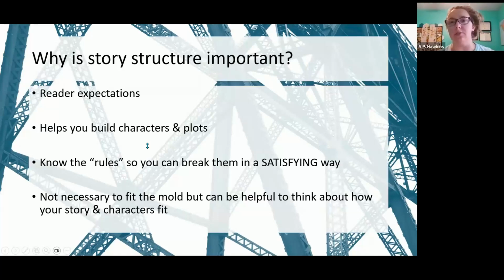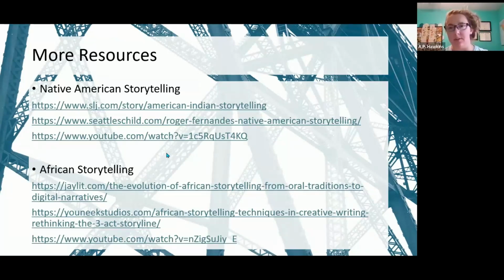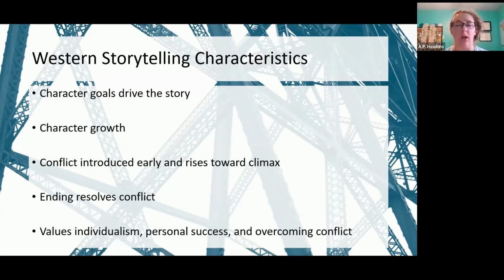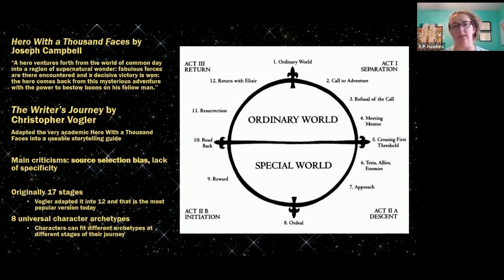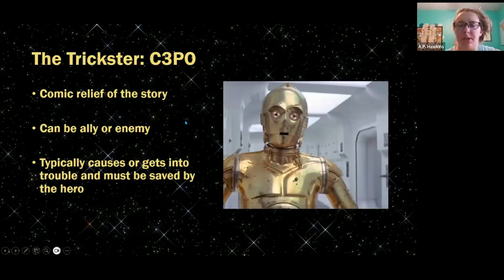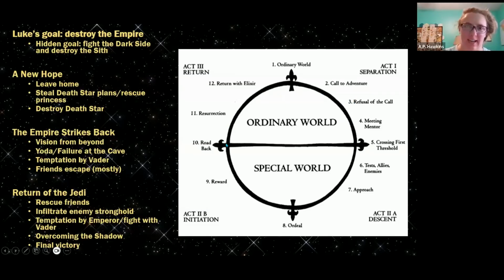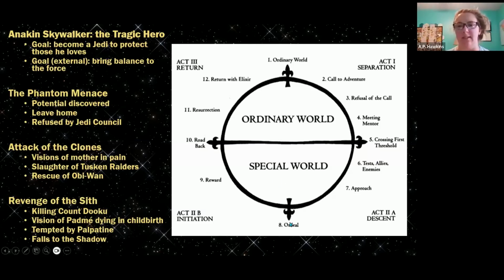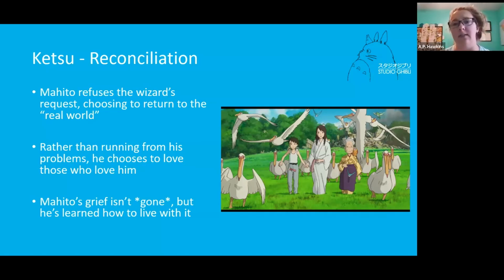Writer's Lunch: Story Structure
There isn't just one right way to write, and this week, Anna goes deep into the different story structures you can use as the framework for your book.